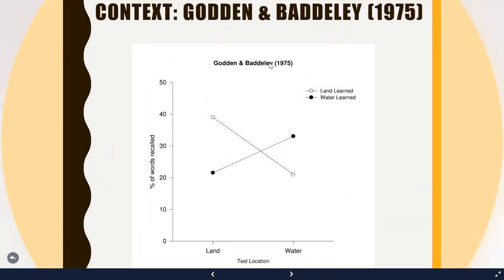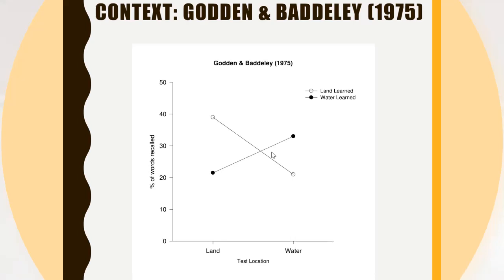PSY213 Lecture 12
Overview of retrieval